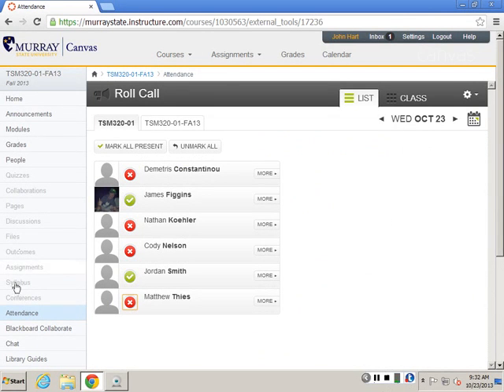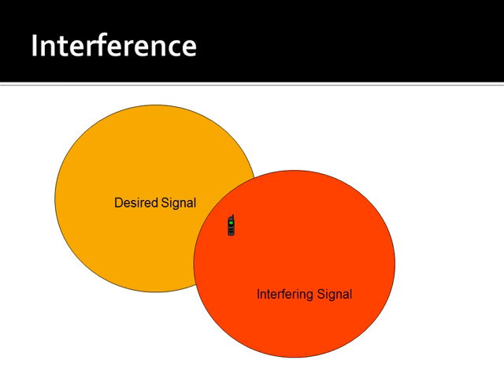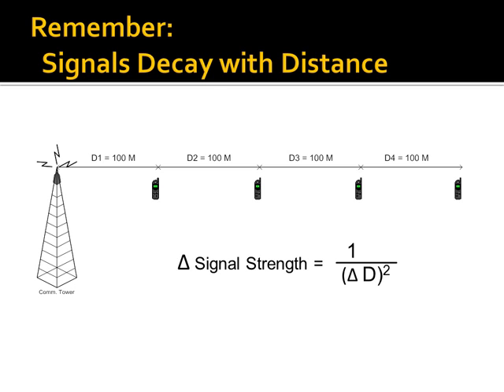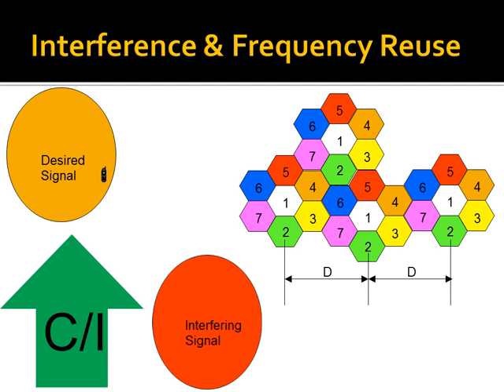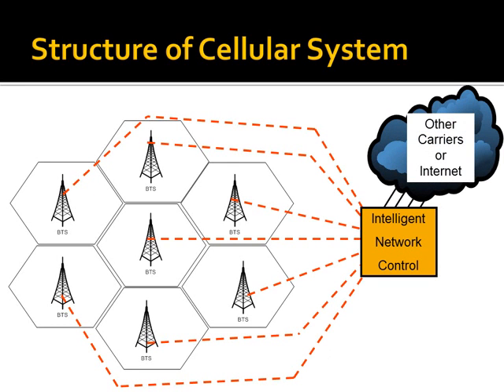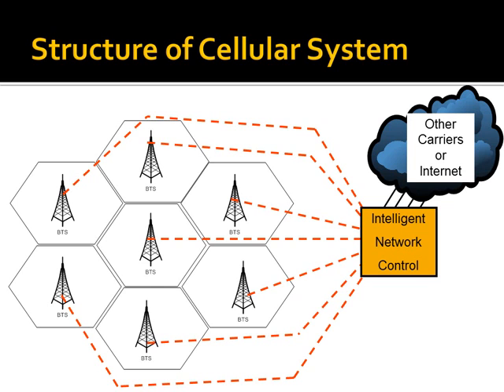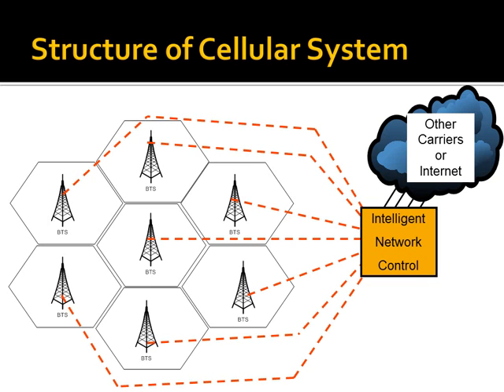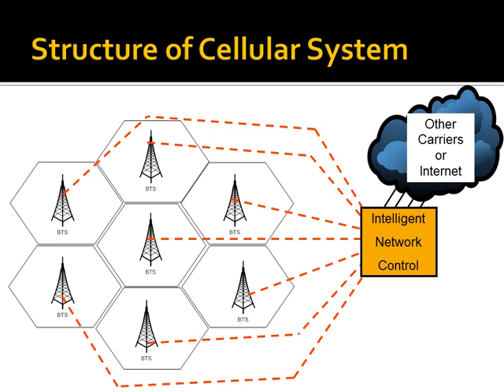TSM-320: Module 7, Summary Lesson 2